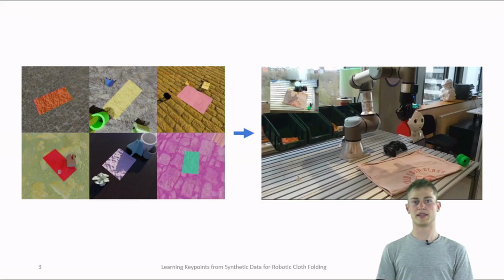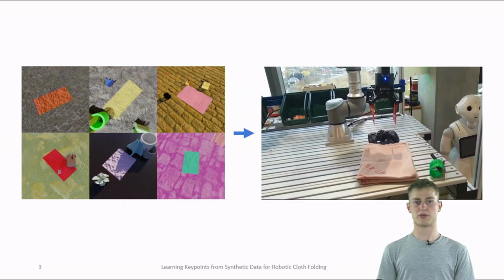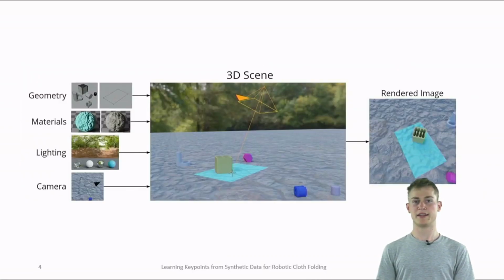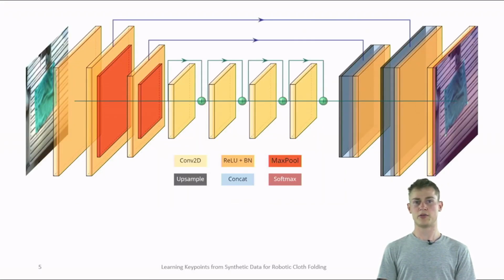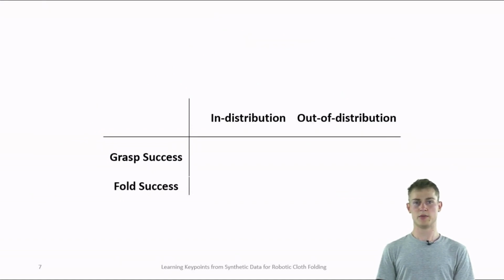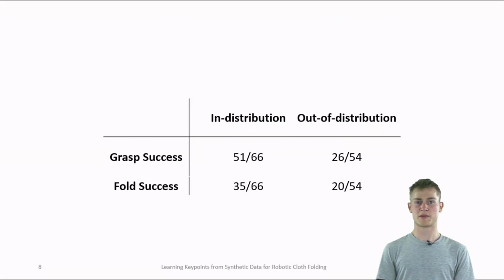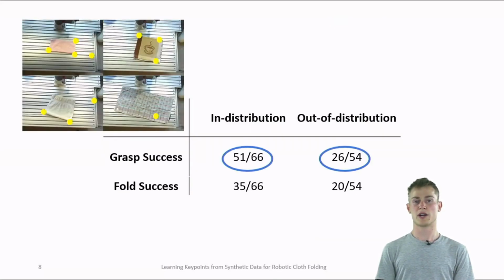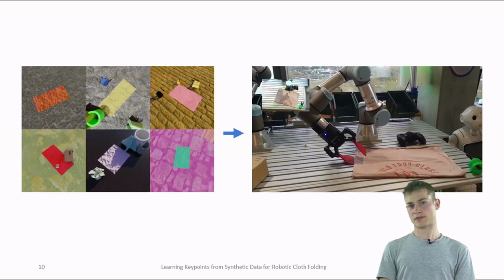Learning Keypoints from Synthetic Data for Robotic Cloth Folding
Title: Learning Keypoints from Synthetic Data for Robotic Cloth Folding

Abstract: Robotic cloth manipulation is challenging due to its deformability, which makes determining its full state infeasible. However, for cloth folding, it suffices to know the position of a few semantic keypoints. Convolutional neural networks (CNN) can be used to detect these keypoints, but require large amounts of annotated data, which is expensive to collect. To overcome this, we propose to learn these keypoint detectors purely from synthetic data, enabling low-cost data collection. In this paper, we procedurally generate images of towels and use them to train a CNN. We evaluate the performance of this detector for folding towels on a unimanual robot setup and find that the grasp and fold success rates are 77\% and 53\%, respectively. We conclude that learning keypoint detectors from synthetic data for cloth folding and related tasks is a promising research direction, discuss some failures and relate them to future work. A video of the system, as well as the codebase, more details on the CNN architecture and the training setup can be found at \url{